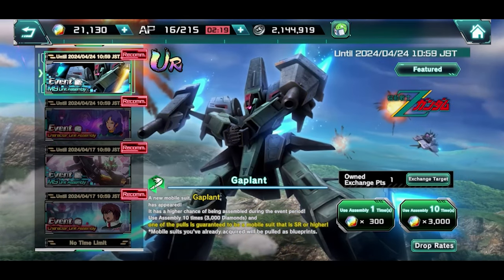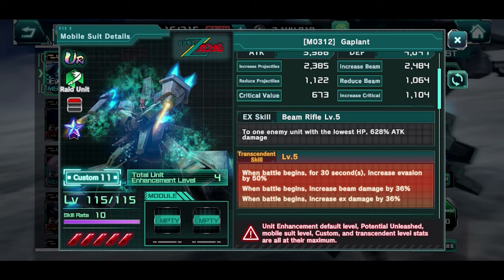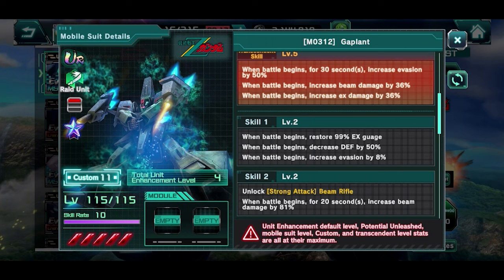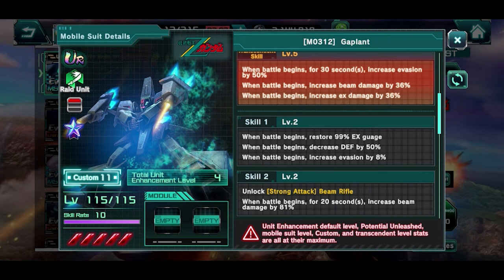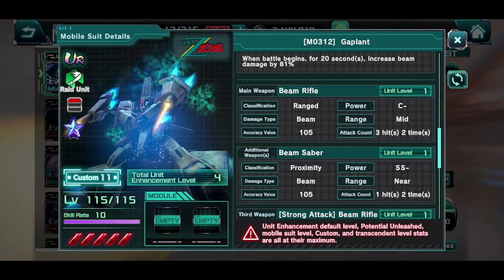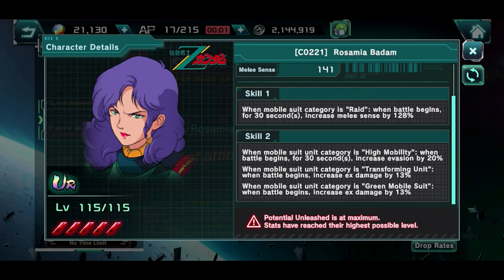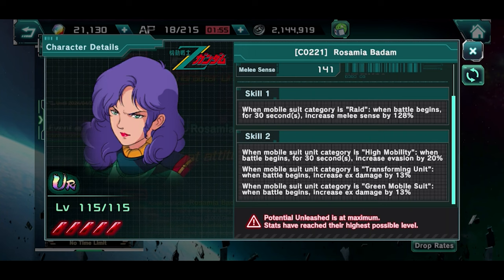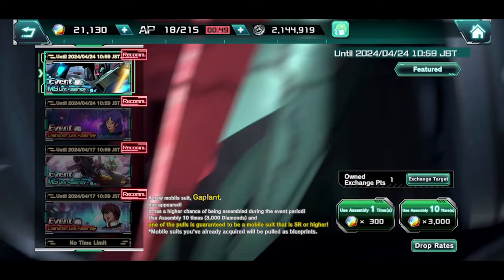Should You Summon For Gaplant & Rosamia Badam (Gundam UC Engage)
Gaplant is a raid unit that has the ability to use its EX skill pretty much one second after the battle start making it a great unit to snipe opponent blue unit.